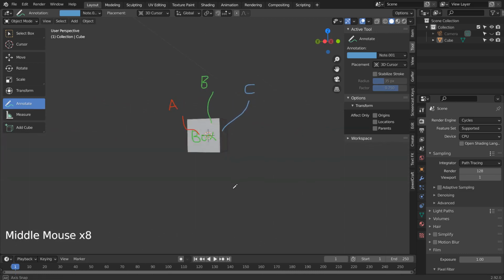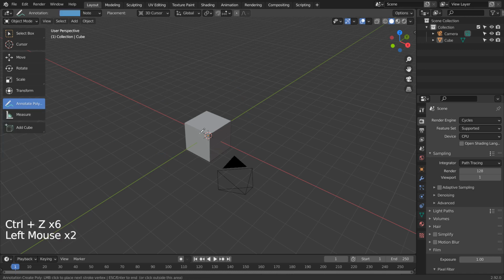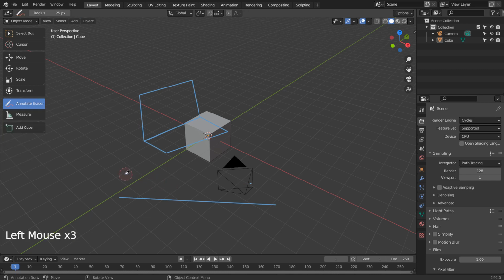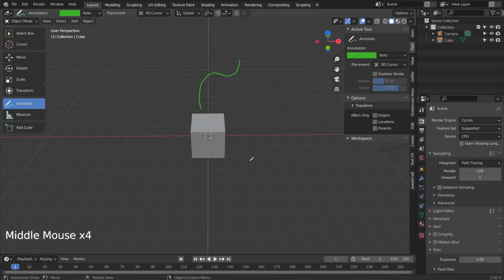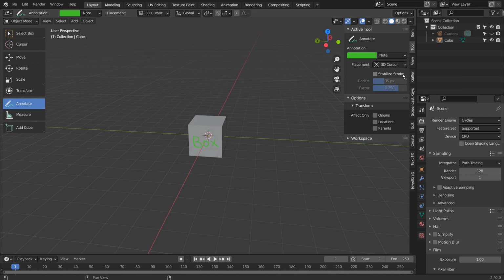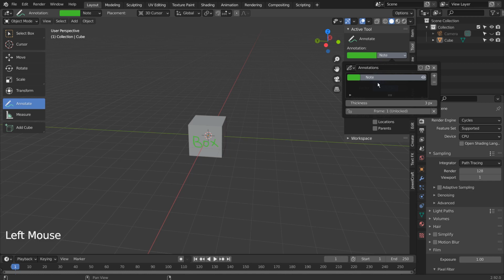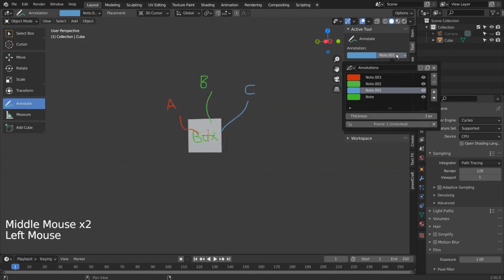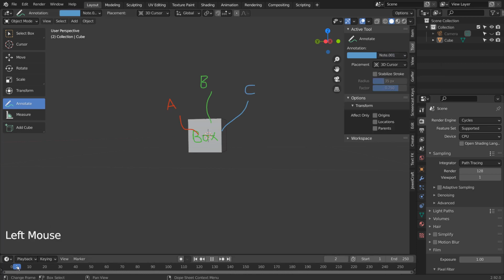Blender tutorial - Annotation